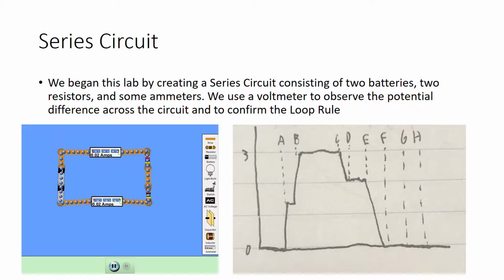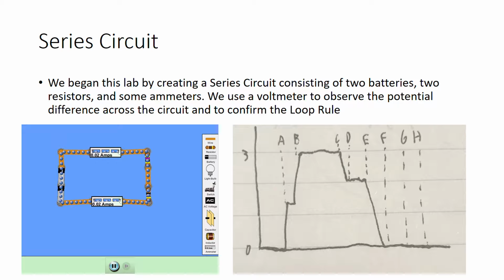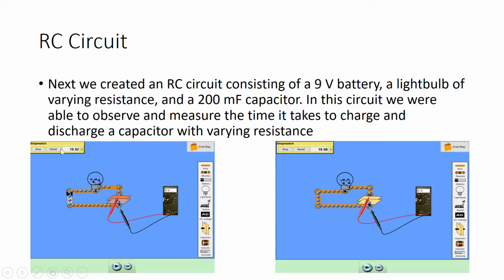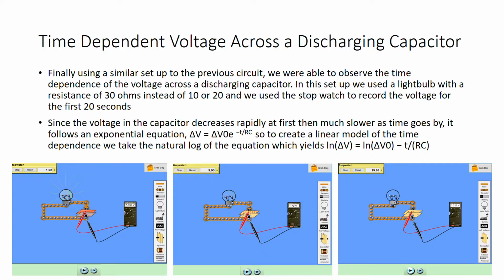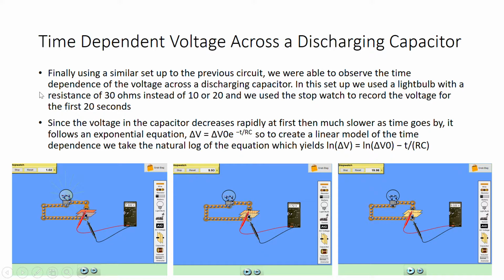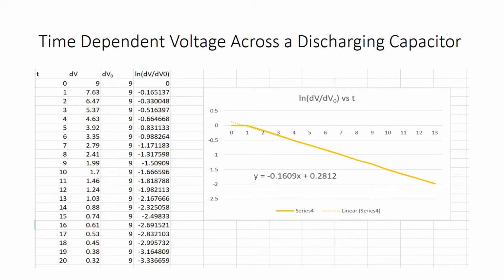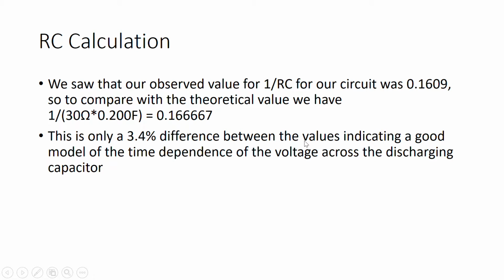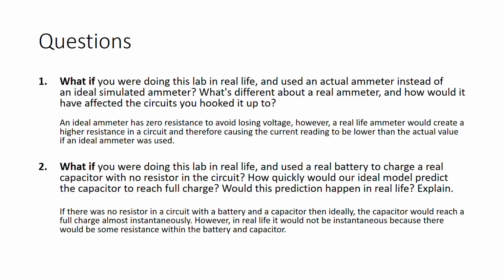Lab 4 - Circuits and Capacitors